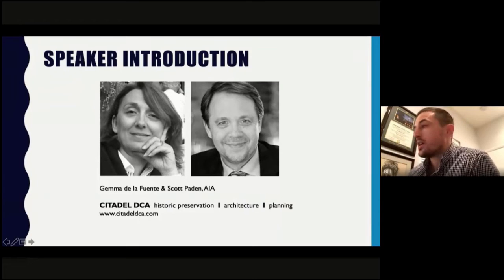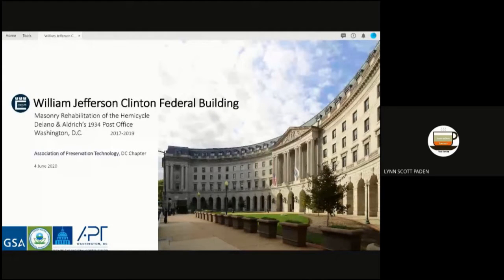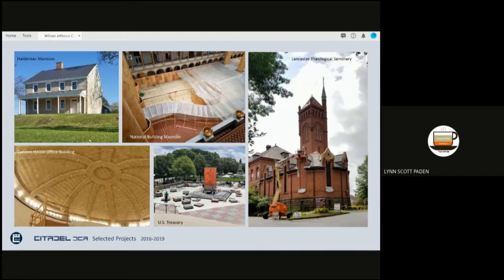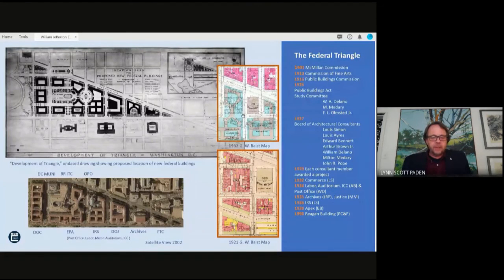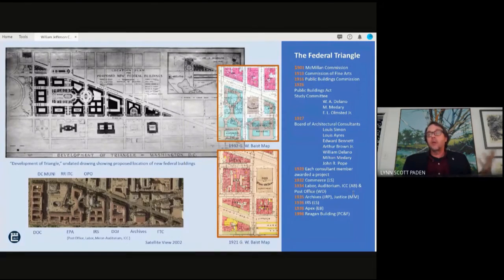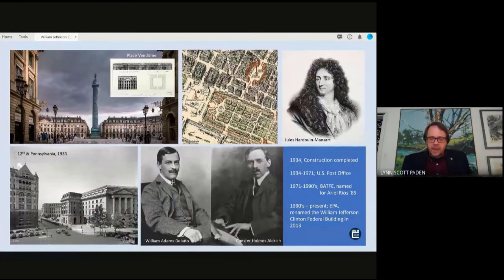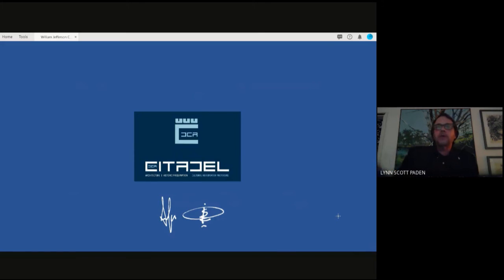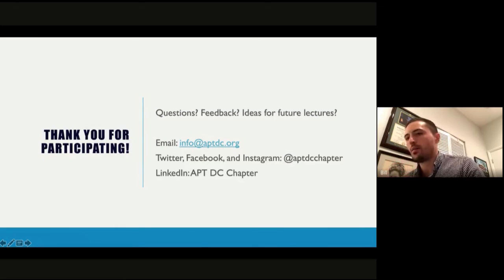History of the William Jefferson Clinton Federal Building, June 4, 2020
A virtual lecture on the history of the Hemicycle of the William Jefferson Clinton Federal Building. Formerly known as Delano & Aldrich's 1934 Post Office Building, the William Jefferson Clinton Federal Building is a complex of historic buildings that currently serves as the headquarters of the Environmental Protection Agency (EPA).

Lecture is presented by Ana Gemma de la Fuente and Lynn Scott Paden, AIA, cofounders and principals of Citadel DCA. Founded as Paden de la Fuente in 1992, Citadel DCA is an architecture and design firm in Washington, D.C. with a special focus on planning, preservation, and heritage conservation. Over the past six years, Citadel has overseen rehabilitation and restoration projects for many of Washington’s most important historic sites including Blair House, the Old Post Office and the United States Department of Agriculture’s campus on the National Mall.

APT DC is a not-for-profit educational association serving preservation professionals in the National Capital Region. The chapter promotes the exchange of ideas and knowledge concerning conservation of historic resources, through tours, lectures, workshops, and symposia.